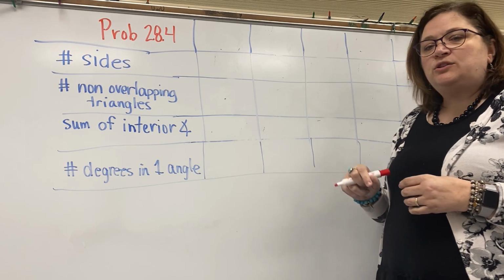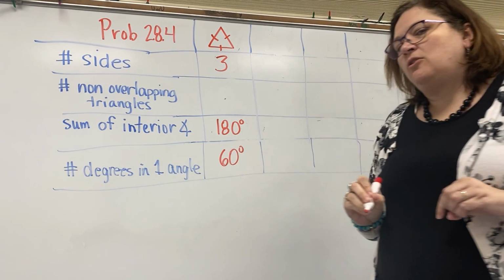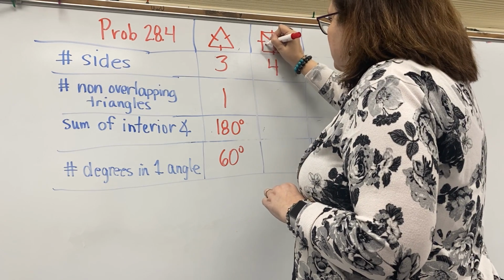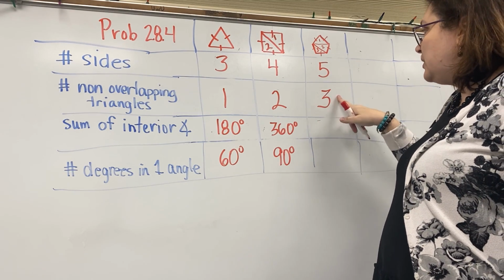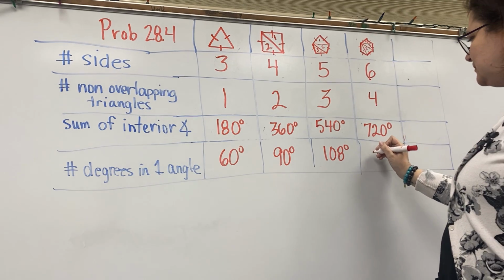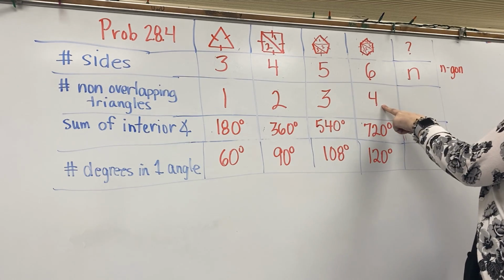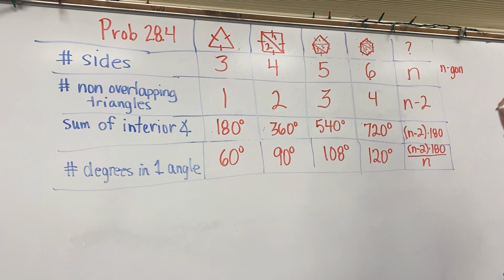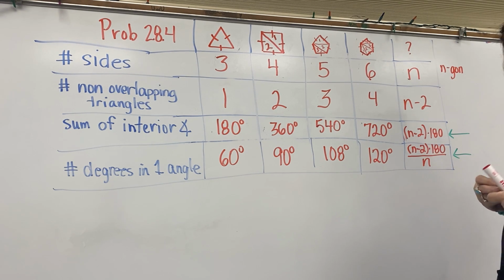Finding the Number of Degrees in a Polygon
Given a convex polygon, we can find the sum of interior angles simply by knowing the number of sides.